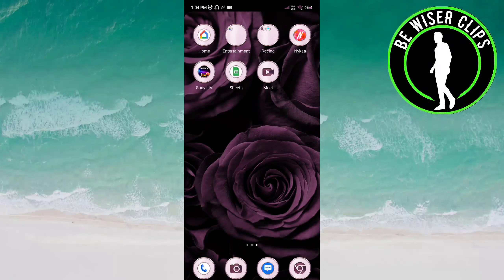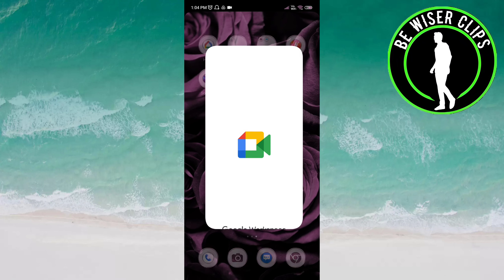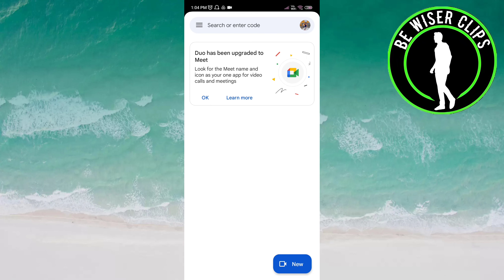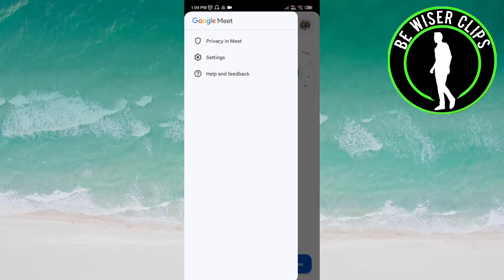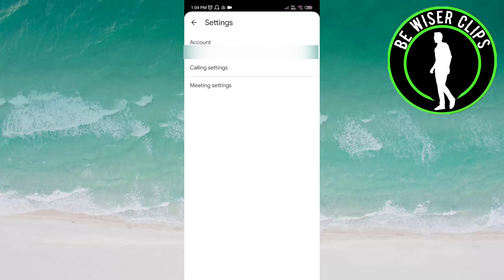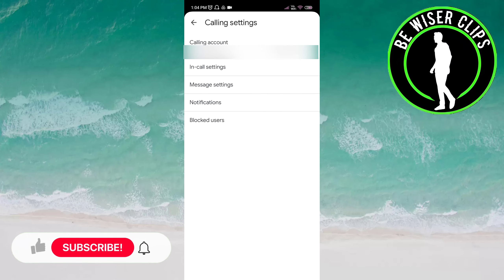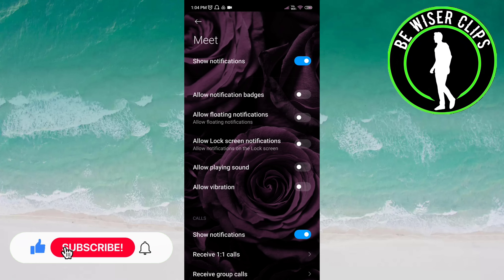How To Turn On Lock Screen Notification on Google Meet